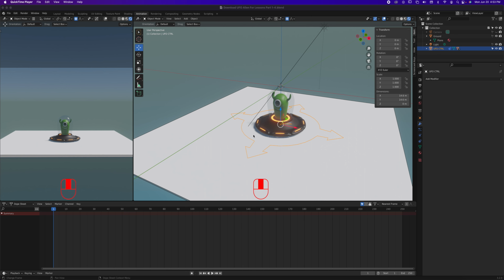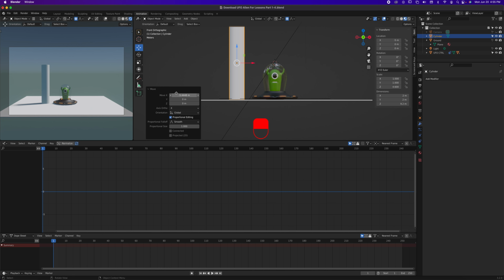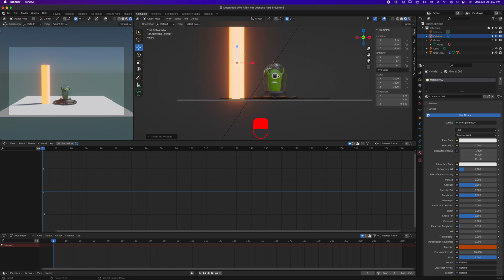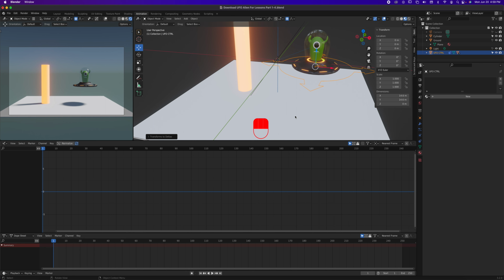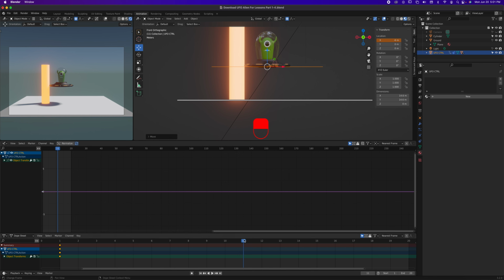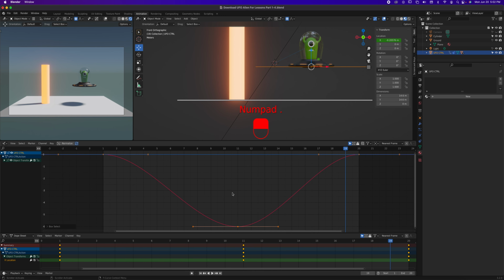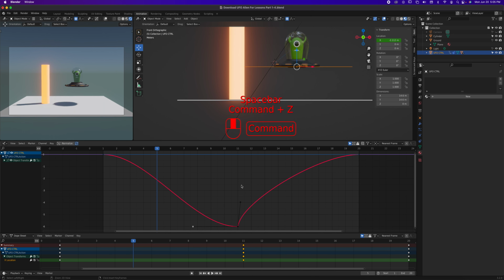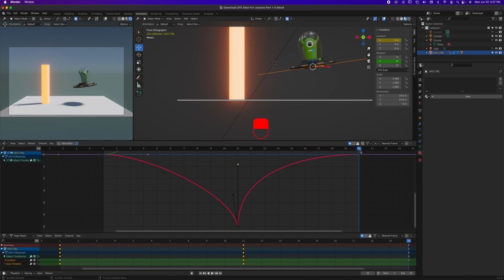Blender 3D Basic Animation Lessons Part 04